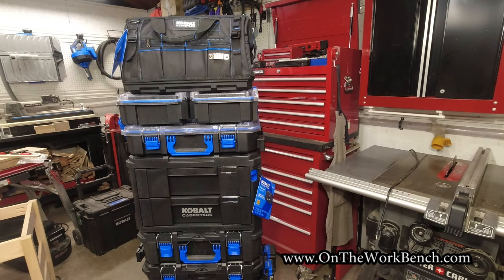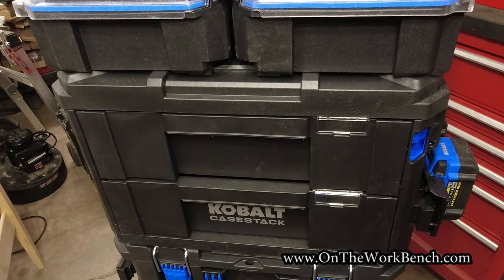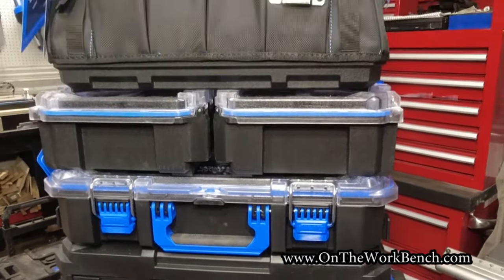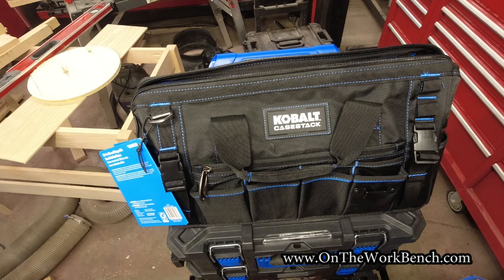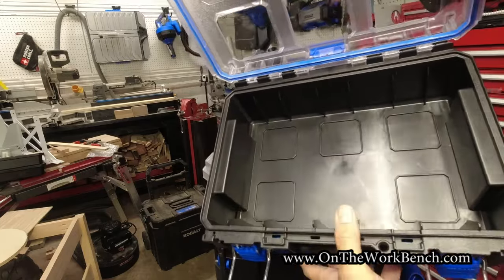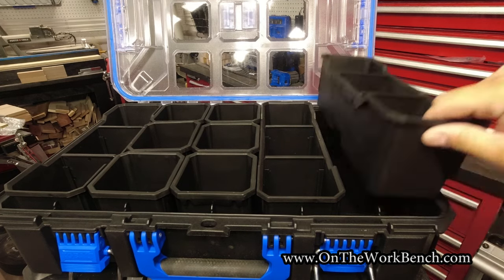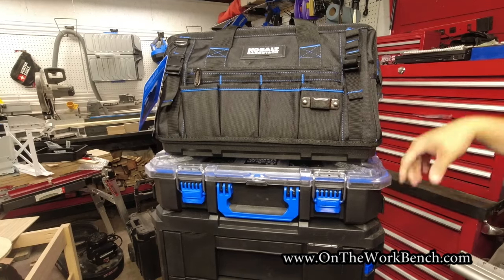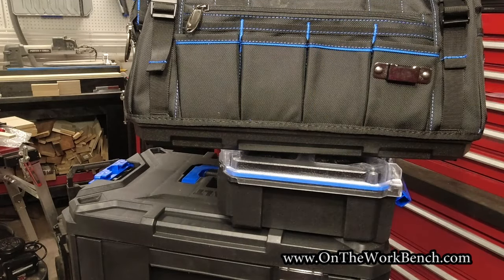Even More Kobalt Casestack!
A look at the second wave release of the Casestack system from kobalttools This includes a two drawer unit, a full size parts organizer, the half size organizer, and a zippered top tool bog. Not shown is the open top tool bag.